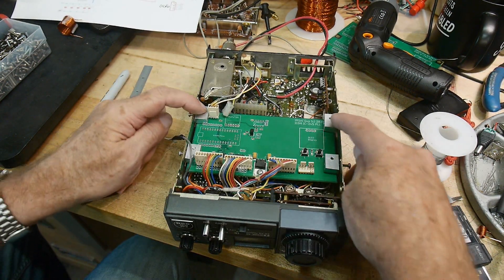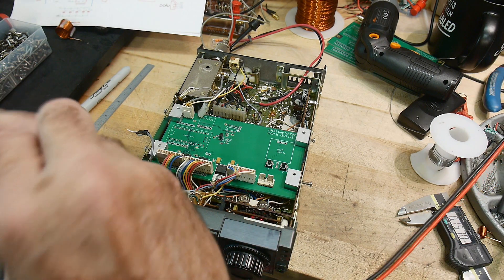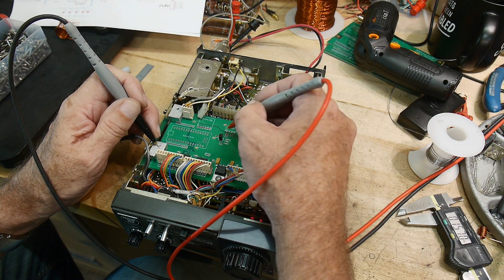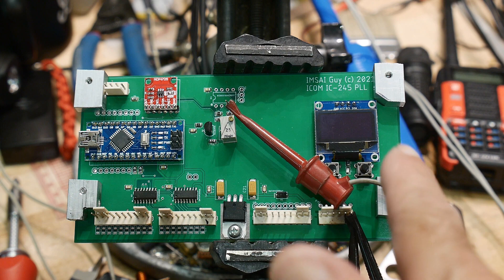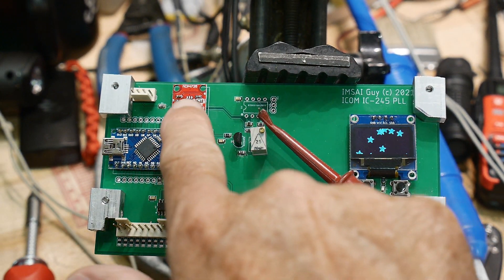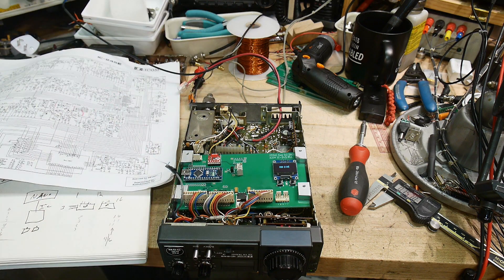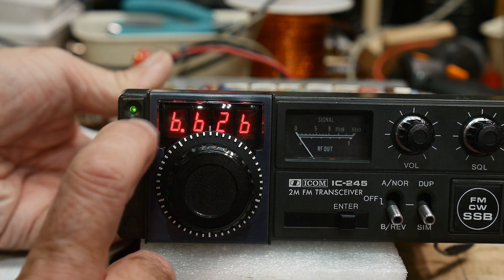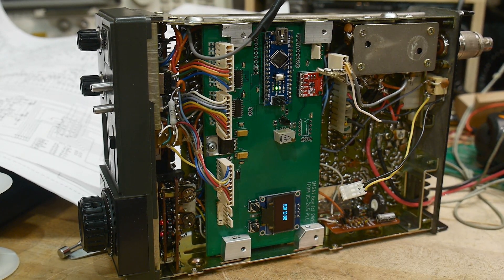#964 ICOM IC-245 replacement board initial trial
Episode 964
Initial power up and firmware tests for the PCB